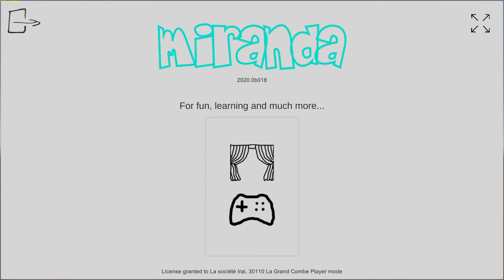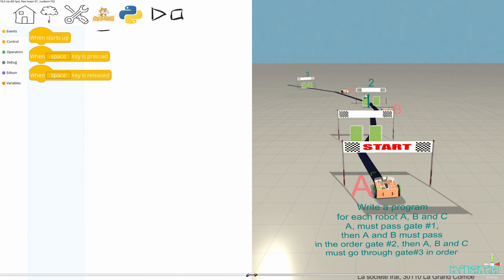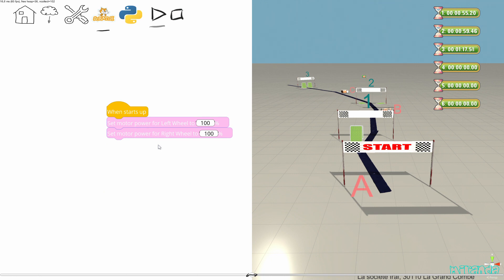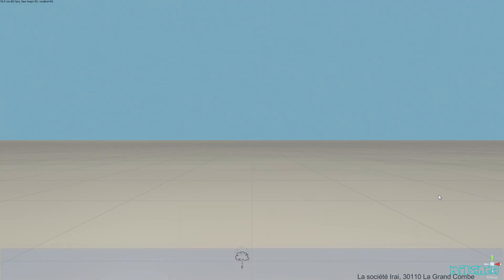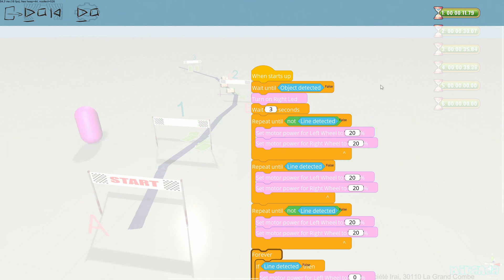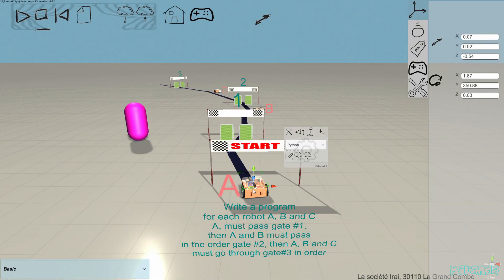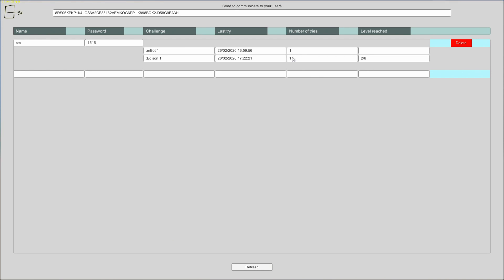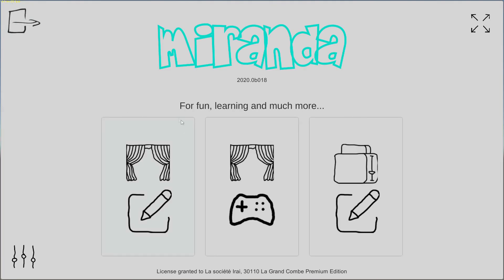Edison robot simulation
Presentation of the simulation of 3 Edison robots in a challenge created with miranda, the universal robot simulation platform.